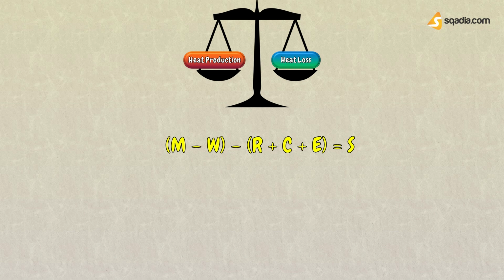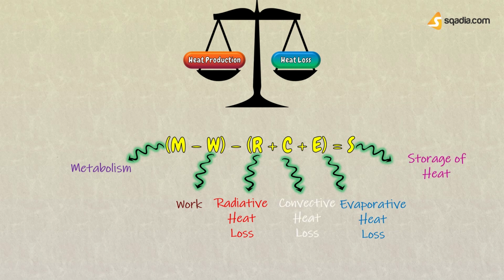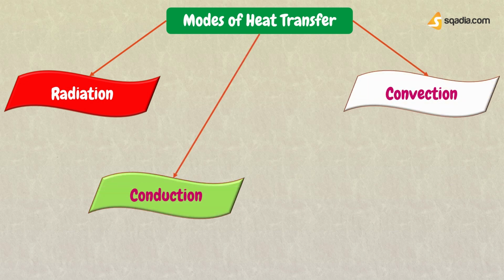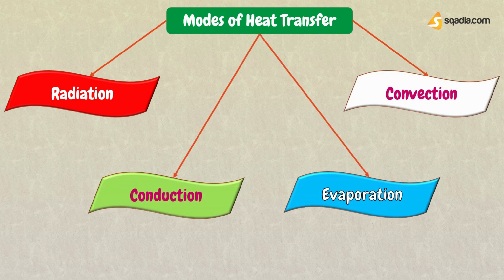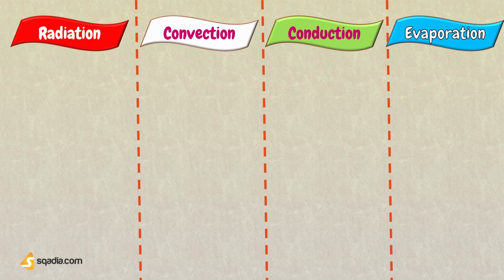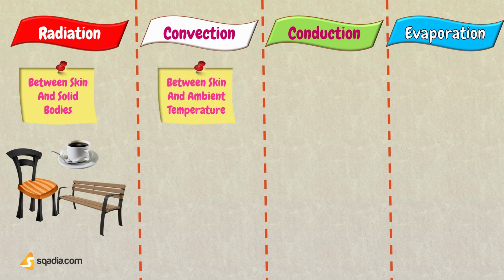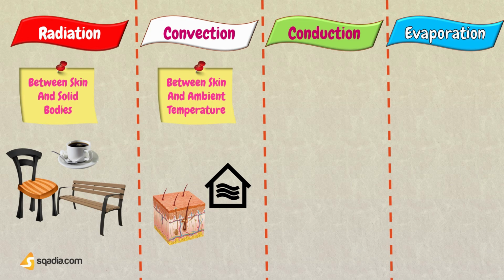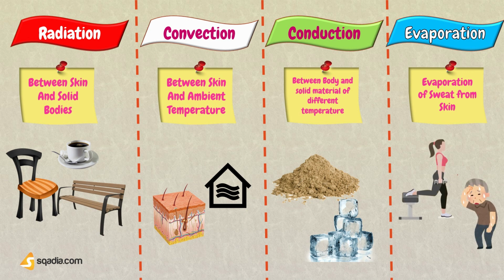Thermoregulation | Modes of Heat Transfer | Core Body Temperature | Neuro-Physiology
Homeostasis is a cornerstone of physiology, and thermoregulation is a key aspect of it. This video dives into how thermoregulation maintains core temperature at a constant set point, despite fluctuations in heat absorption, production, and loss. Maintaining a stable temperature is essential for many physiological processes. 🌡️

🟡 Thermoregulation in humans
🟡 Modes of metabolic heat transfer
🟡 Physiological thermoregulatory mechanisms

▬ 📜 Thermoregulation ▬▬▬▬▬▬▬▬▬▬
Thermoregulation is vital for maintaining internal conditions. It employs different physiological strategies to ensure proper system functioning despite dynamic external environments. Organisms are categorized based on how they control their body temperature:
🟠 Poikilotherms: Rely on the environment for body temperature regulation.
🟠 Homeotherms: Regulate their body temperature independently of the environment.

▬ 📃 Core Temperature Fluctuations ▬▬▬▬▬▬▬▬▬▬
Core temperature fluctuates with exercise, sleep, and feeding. Extended fluctuations occur during the menstrual cycle and fever. Heat production in humans depends on body mass, while heat loss depends on surface area.

▬ 📜 Thermoregulation Center ▬▬▬▬▬▬▬▬▬▬
The hypothalamus monitors and maintains the body’s core temperature. 🌡️

Thermoregulation involves transferring body heat through various methods:
🔵 Radiation
🔵 Convection
🔵 Conduction
🔵 Evaporation

The skin, as the major thermoregulatory organ, facilitates these processes.

▬ 📜 Thermoregulatory Mechanisms ▬▬▬▬▬▬▬▬▬▬
Thermoregulation is activated in two scenarios:
🟢 Core Temperature Rise: The body dilates blood vessels and increases sweat secretion to lose heat.
🟢 Core Temperature Drop: Nerve cells stimulate muscles to shiver, and blood vessels constrict to conserve heat, potentially increasing heat production up to fivefold.